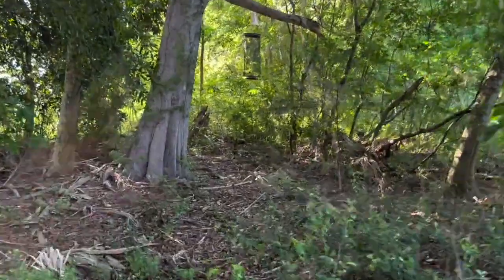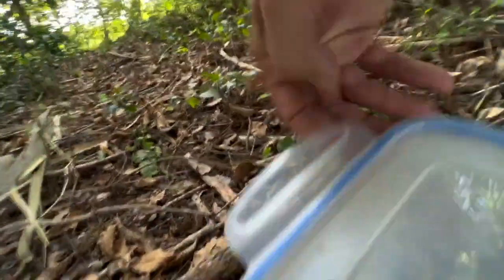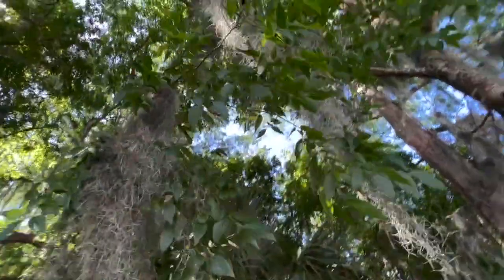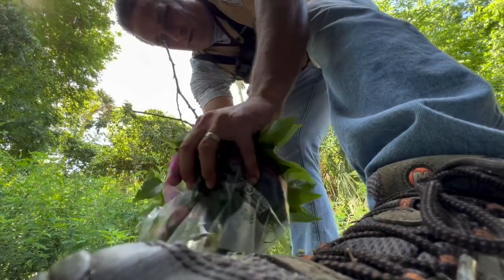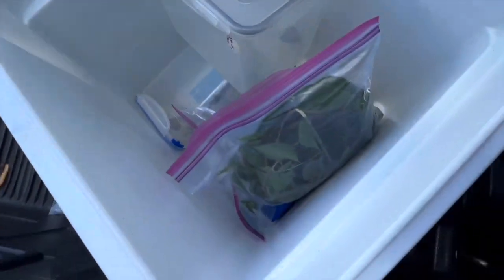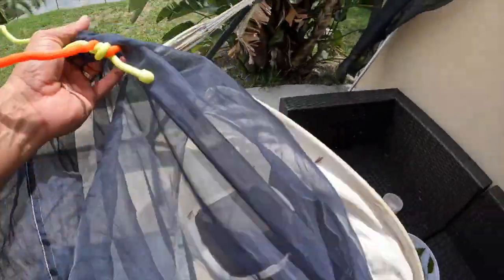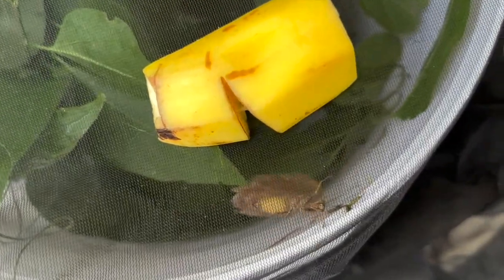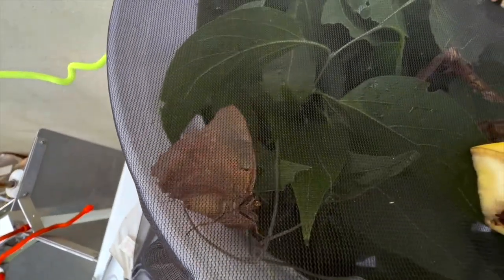HOW TO GET YOUR BUTTERFLY TO LAY EGGS FEATURING THE TAWNY EMPEROR PART 2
This is part two of "how to get your butterfly to lay eggs." This video features the Tawny Emperor butterfly, Asterocampa clyton flora. We have been trying to breed this butterfly for some years now and finally were able to capture some gravid females and OH BOY did we get a lot of eggs. In this video we will show you another technique that has worked for us in obtaining eggs from female butterflies.